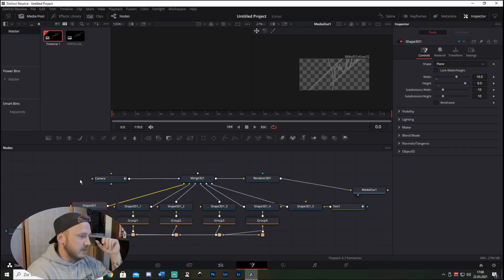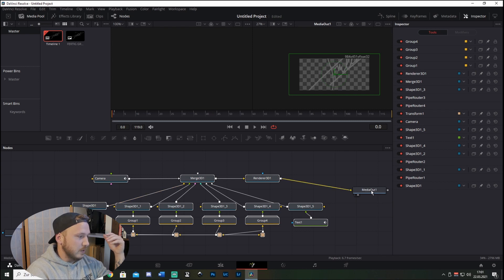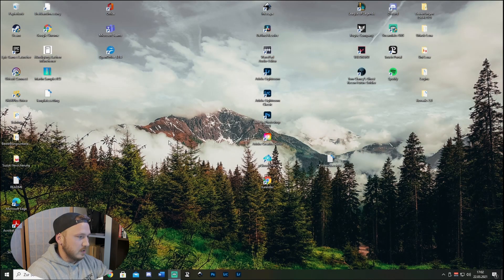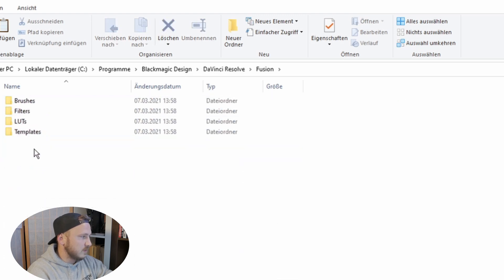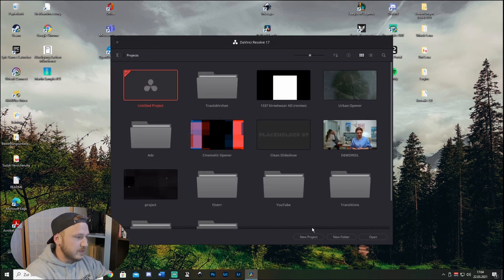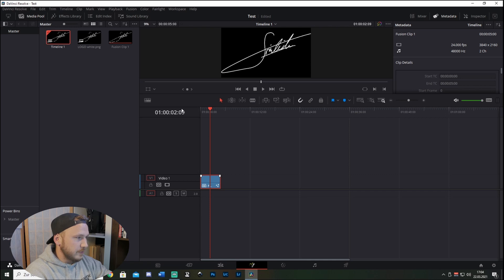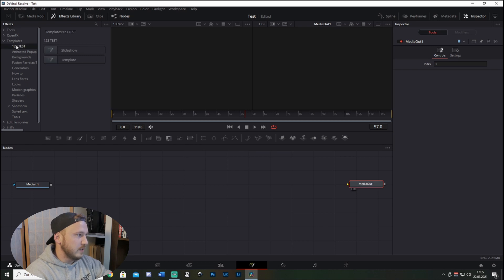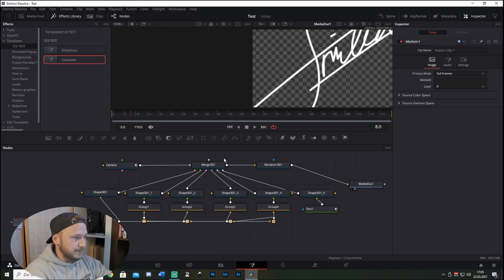How To Save Your Fusion Page - DaVinci Resolve 17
In this video I will show you how to save your fusion page in DaVinci Resolve 17 as presets so you can just drag and drop them on future projects!

If this video was any helpful, please consider leaving a like and a comment!